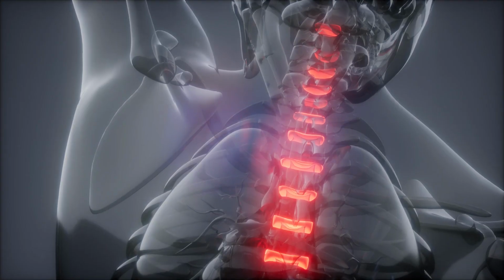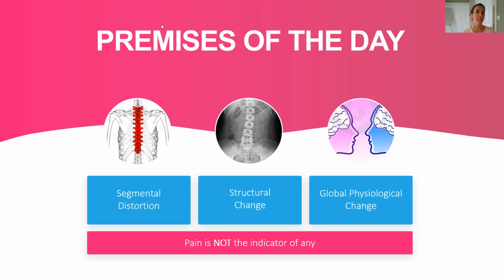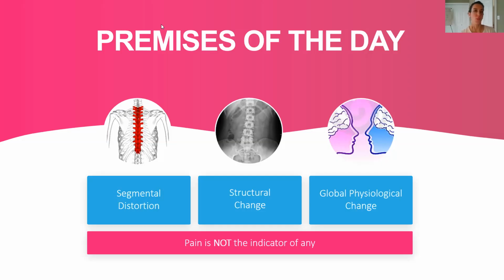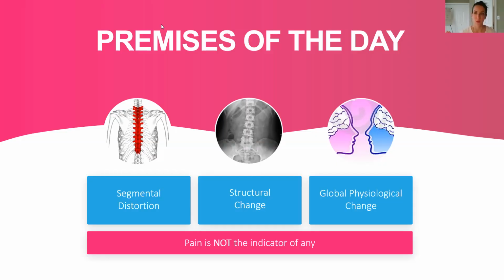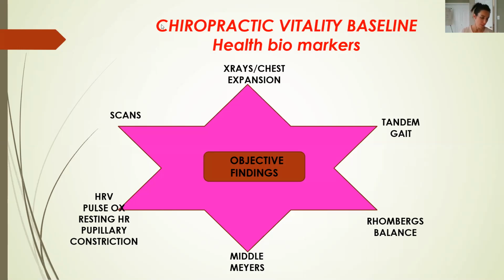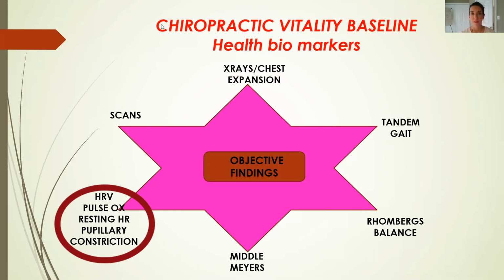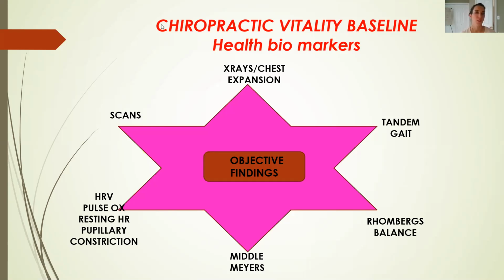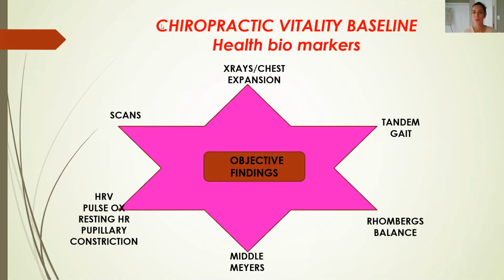The Importance Of Tone In Chiropractic Care For Better Health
How Chiropractic Tone Shapes Your Health and Well-being

Chiropractic care is more than just adjustments—it’s about understanding how tone impacts your well-being and vitality. This video explores how personalized chiropractic approaches, like recognizing individual "love languages," can create better health outcomes.

You’ll learn how chiropractors assess vital signs and adjust to your body’s needs. Want to know how chiropractic care can improve your overall wellness?

📈 To find out more about The Informed Chiropractor and join the waitlist,

🎙 The Vitality Shift Podcast (Soon: The Informed Chiropractor Podcast) is specifically tailored for chiropractors.
Hosted by Dr. Don MacDonald, this podcast features interviews with thought leaders, best-selling authors, and renowned chiropractors worldwide. Each episode is crafted to motivate, challenge, and enhance your practice and life.

This video is about The Importance Of Tone In Chiropractic Care For Better Health | Chiropractic Care. But It also covers the following topics:

Vital Signs In Chiropractic
Best Chiropractic For Body Tone
Healing With Chiropractic And Body Tone